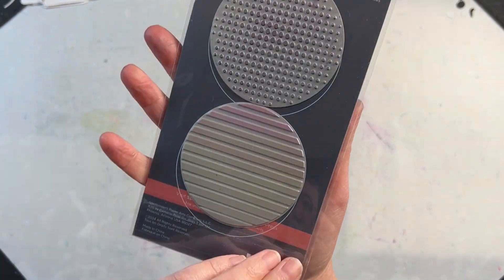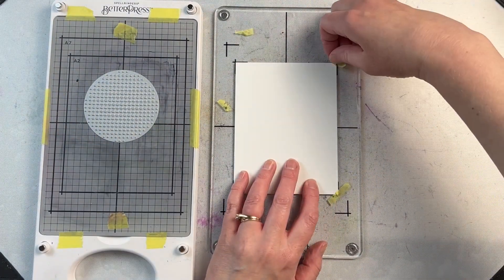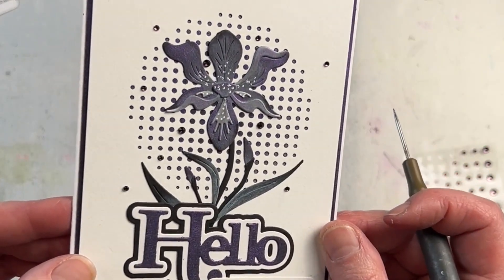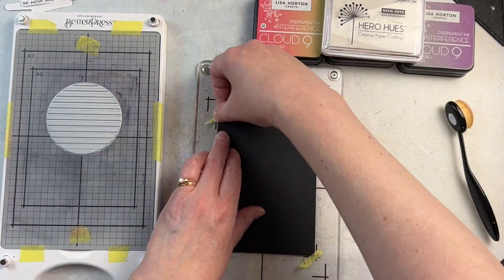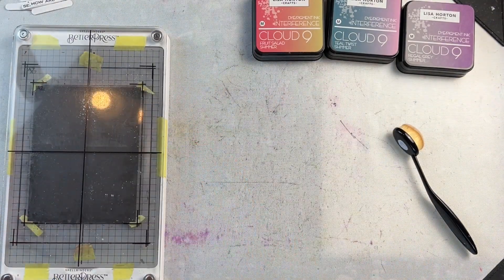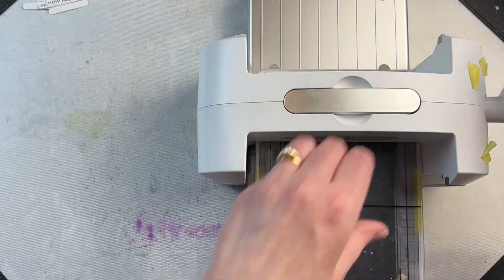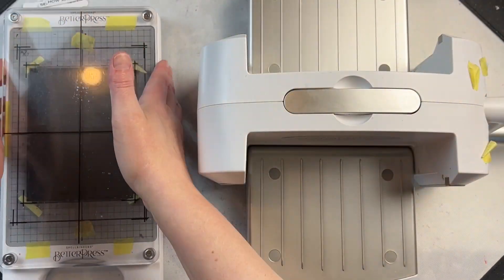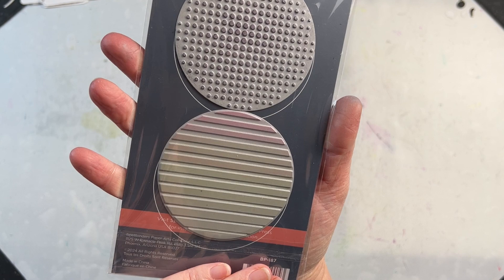Spellbinders Spotlight Duo Press Plate Set Review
The New Spellbinders Spotlight Duo Press Plate Set creates unique spotlight backgrounds when creating cards plus there are so many different ways to use these plates with the Betterpress to create different looks!
Spellbinders Spotlight Duo Press Plate Set